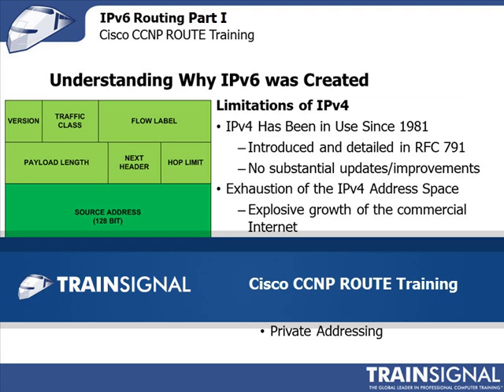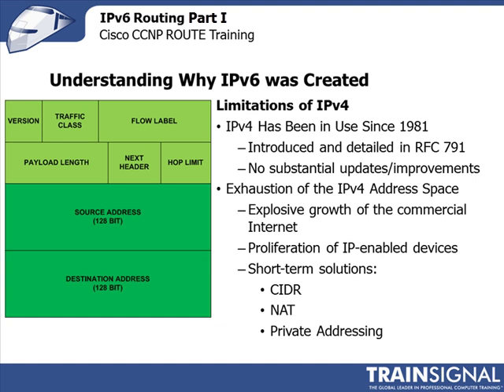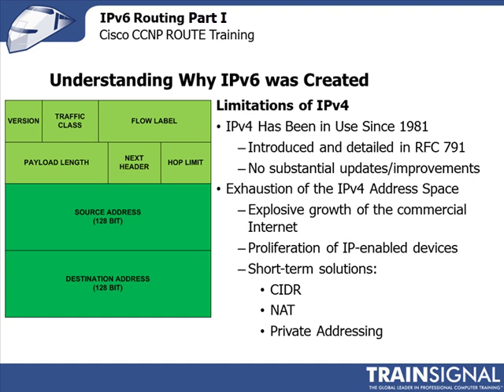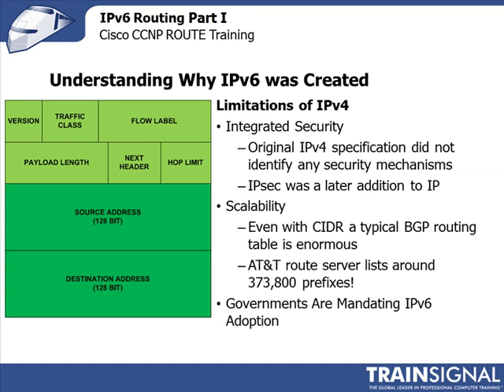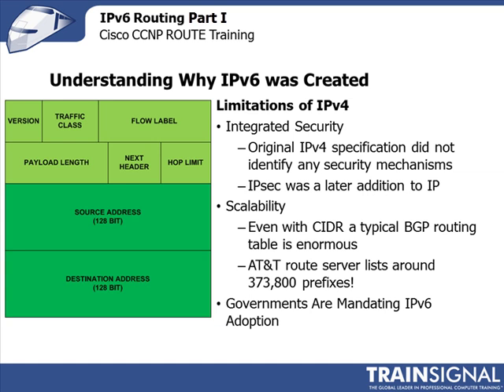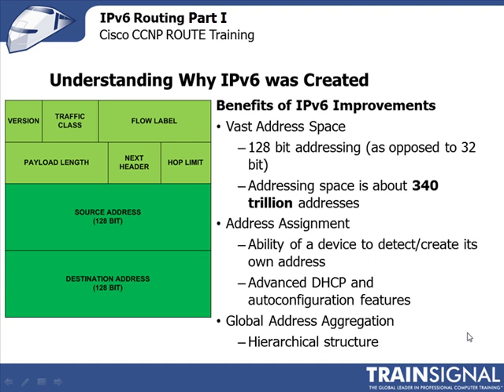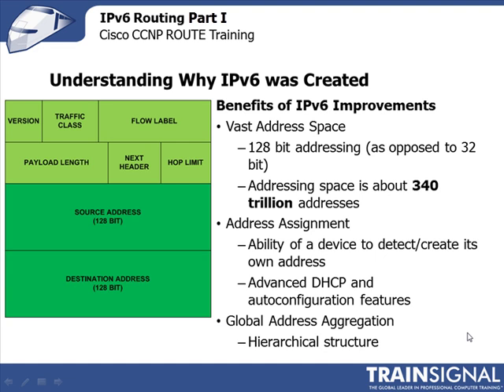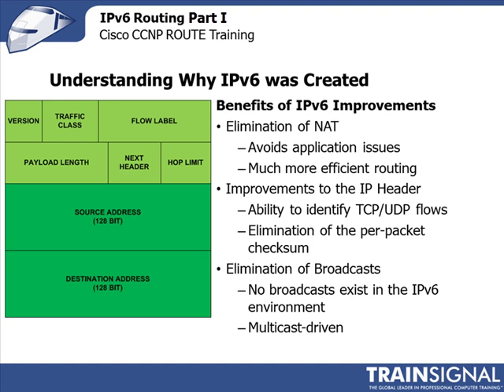IPv6 vs IPv4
In this demo from Pluralsight's CCNP ROUTE course, Joe Rinehart discusses why IPv6 was created and some of the limitations of IPv4 vs. IPv6.